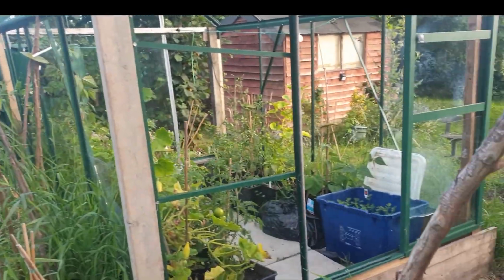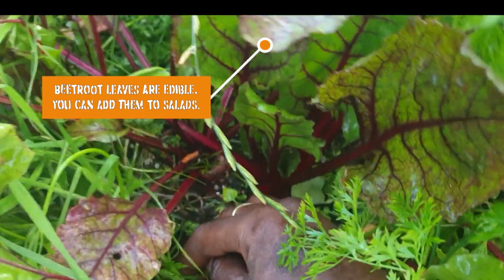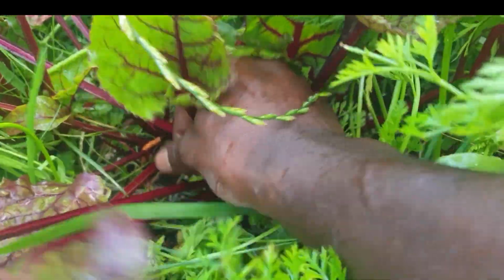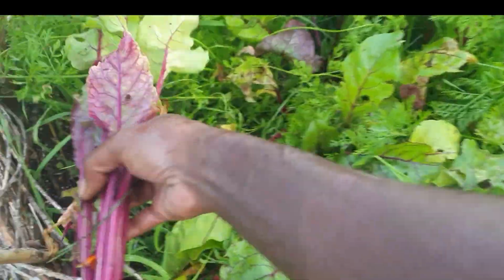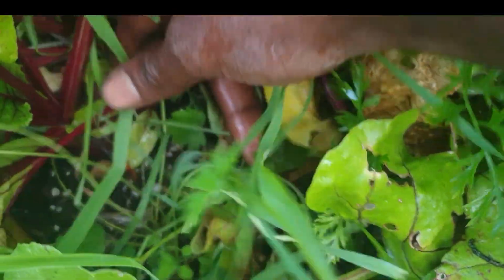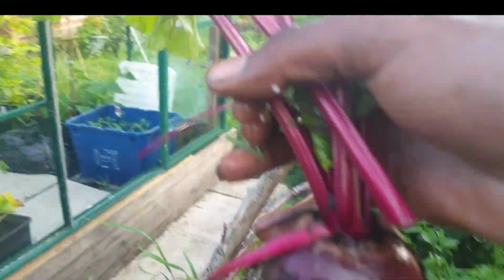60secs Tips Harvest Beetroot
In this 60 second tips video I show you how to harvest Beetroot. Beetroot is ridiculously easy to grow and I would recommend it to beginner gardeners as you can harvest within 60 days. You can pick them once they are the size of a golf ball or leave them to mature, roughly cricket ball size. You can plant them every fortnight from March till July. Don't forget that the leaves are also edible and make a great addition to salads.